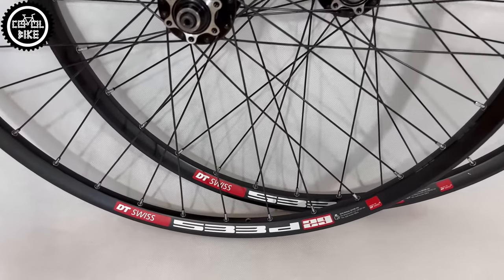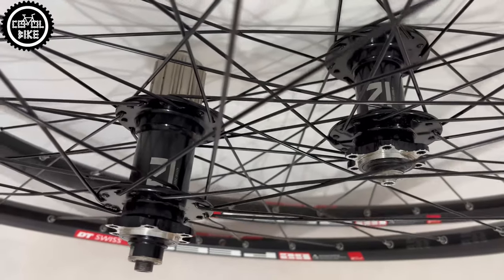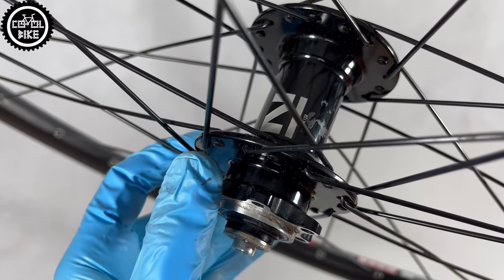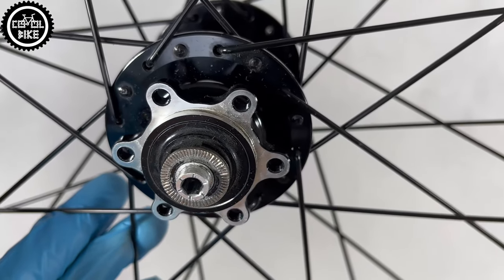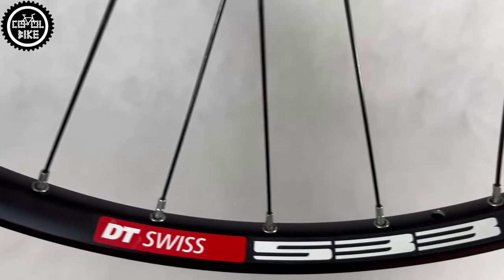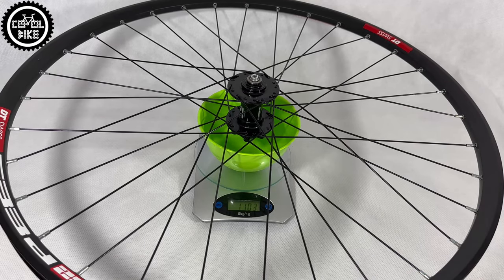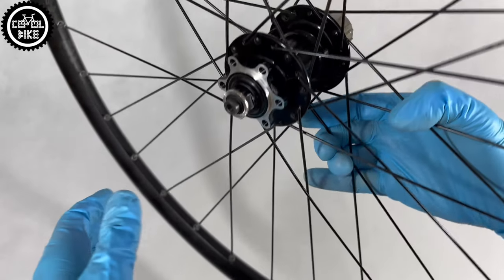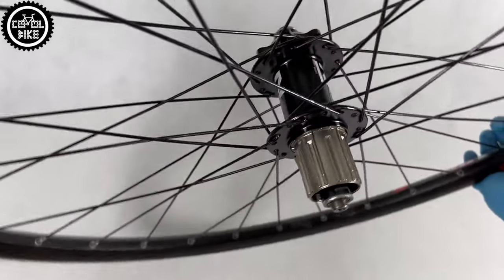HOW TO BUILD CHEAP AND SOLID BICYCLE WHEELSET ??? // NOVATEC + DT SWISS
I invite you to the presentation of the budget set of bicycle wheels.

0:00 Introduction
0:12 Description
0:17 Hubs
0:31 Rims
0:46 Weight
0:43 Why change wheels?
0:59 Sound of hub
1:24 Weight of Novatec Quick Releases